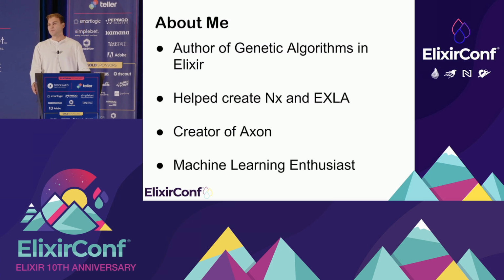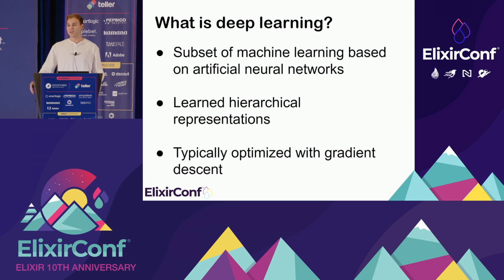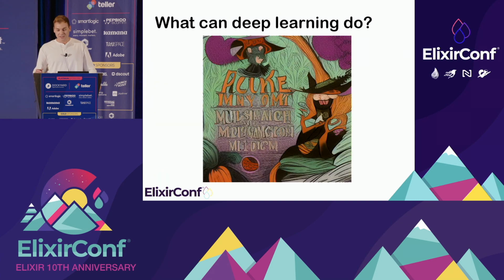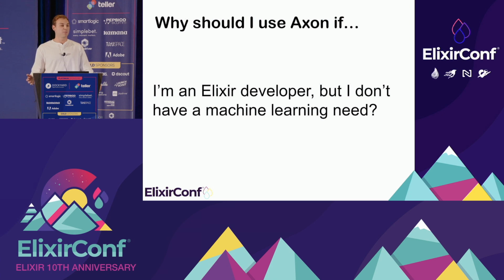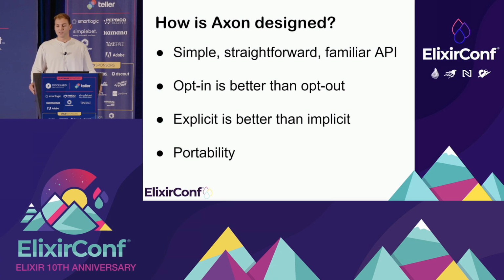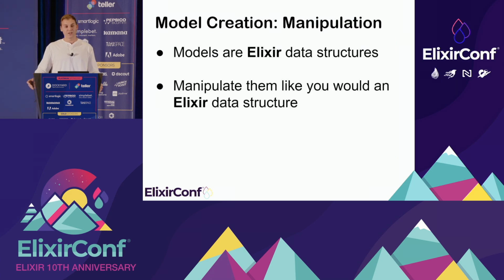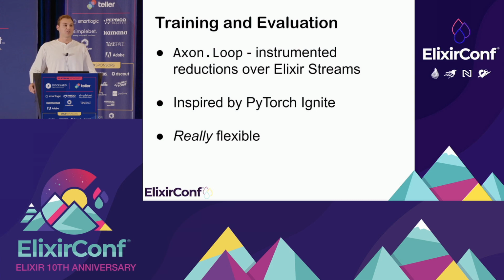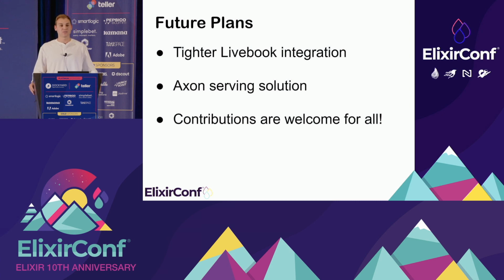ElixirConf 2022 - Sean Moriarity - Axon: Functional Programming for Deep Learning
An overview of designing a deep learning framework in a functional programming language and how it differs from languages in the Python ecosystem.